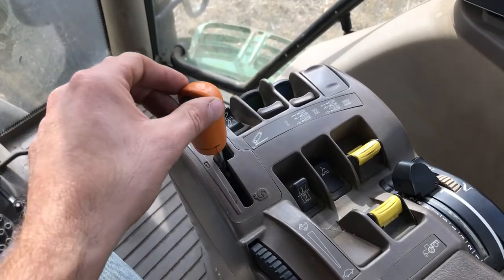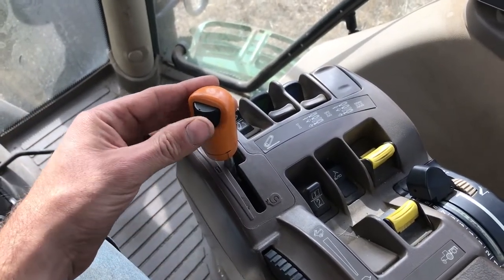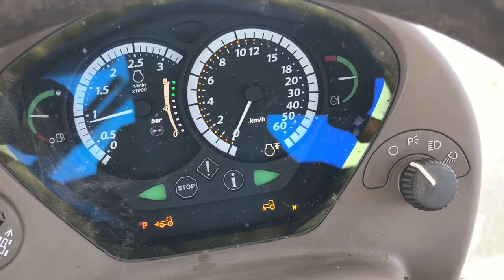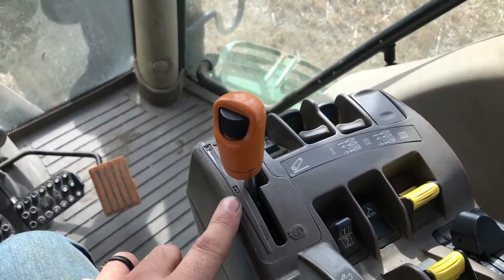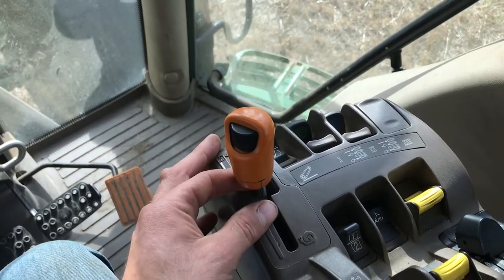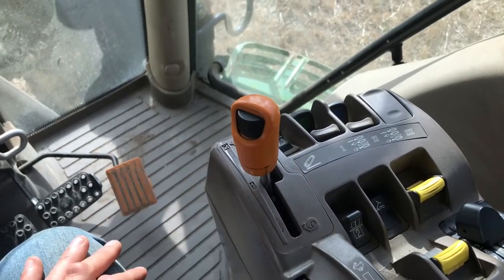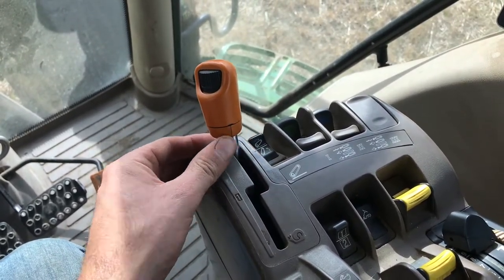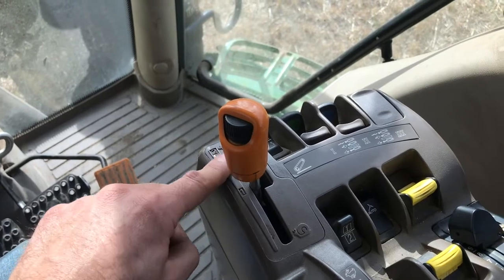How do we drive a tractor with no gears? Simple explanation on the John Deere Autopower transmission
Farmer luke explains how do we drive a tractor with no gears?
Its Simple explanation on the John Deere Autopower transmission and how we use it in the field 🚜🌾